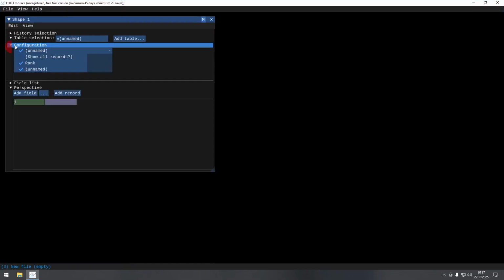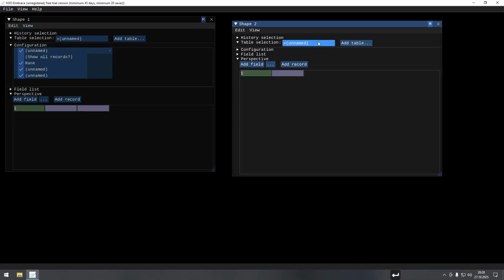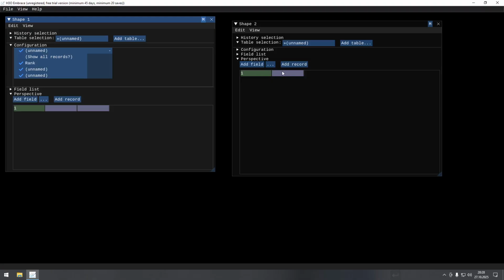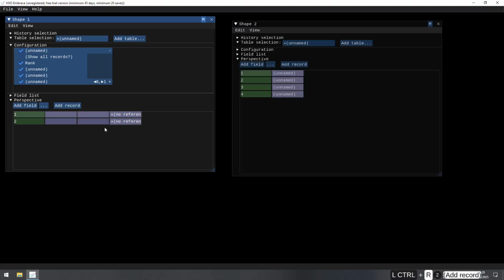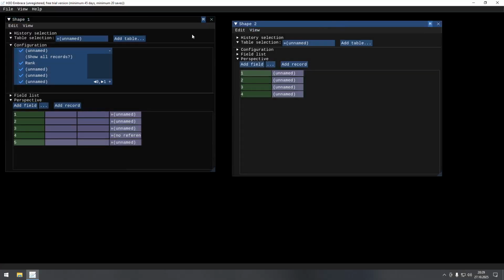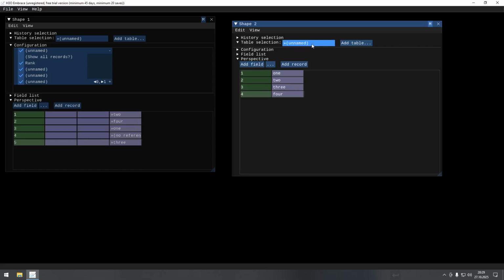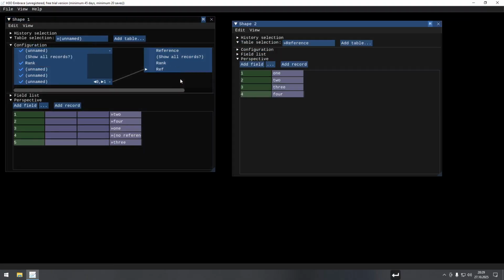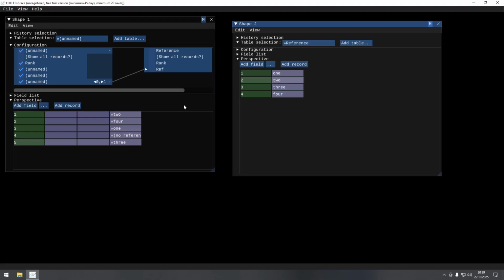H3O Embrace - Tutorial 15: Sugar names